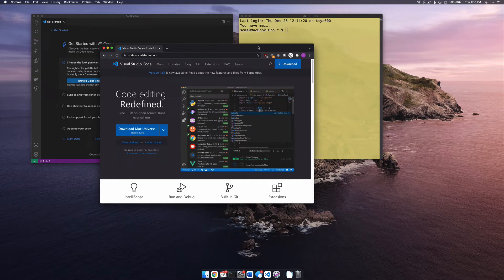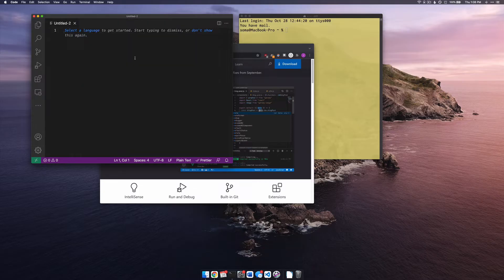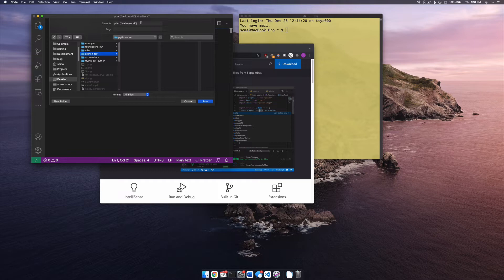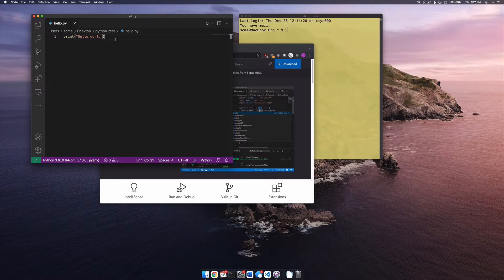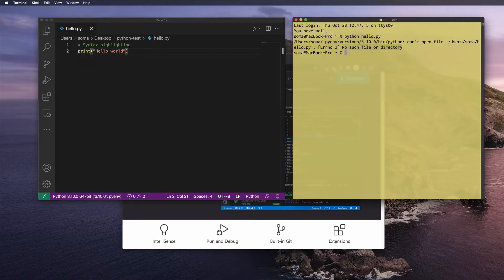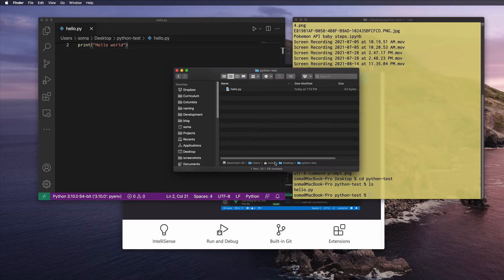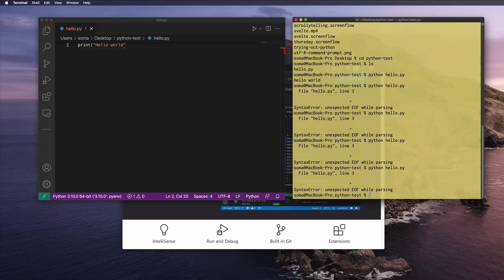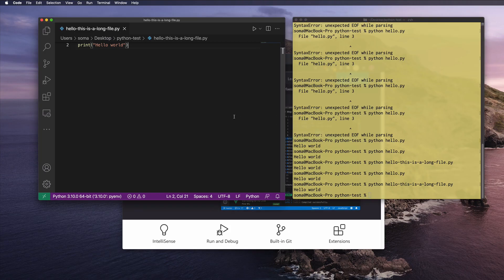How to write Python in Visual Studio Code and run it in Terminal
A quick tutorial on writing Python scripts in Visual Studio Code and running them in Terminal. If you want to become a genius at Python or VS Code or the command line, check my other videos! This one is just some very baby basics.

TIMELINE
0:55 Create a new file in VS Code
1:43 Writing our Python script
2:18 Saving our Python script
4:14 Installing the Python extension
5:00 Escaping from the extensions area
5:33 Syntax highlighting
6:36 Opening Terminal
7:12 Failing to run our Python script
7:52 Finding where our Python script is
8:15 Using ls and cd to navigate in Terminal
10:16 Navigating again, but quickly!
11:06 Shortcut keys in Terminal
12:03 Tab autocomplete
13:06 We're done!!!